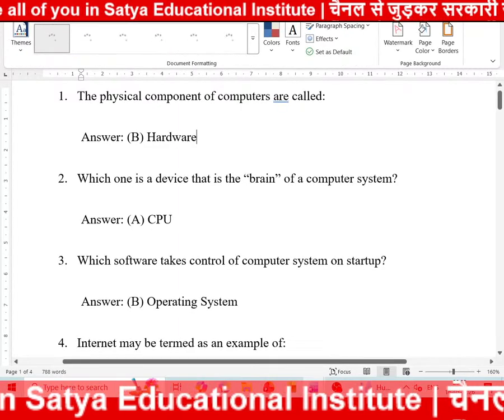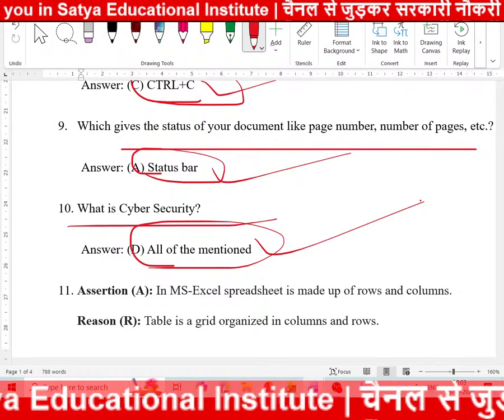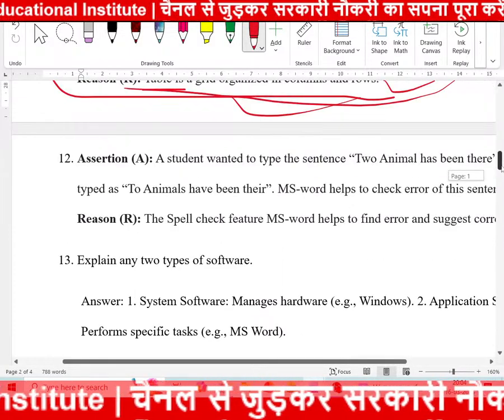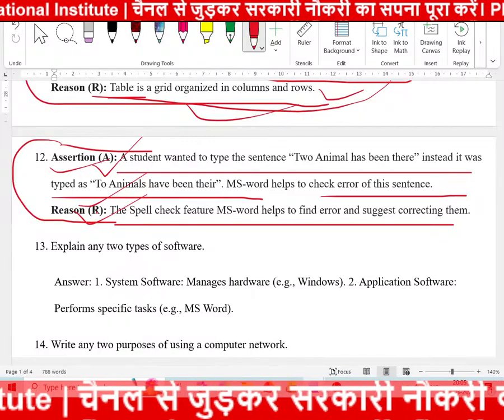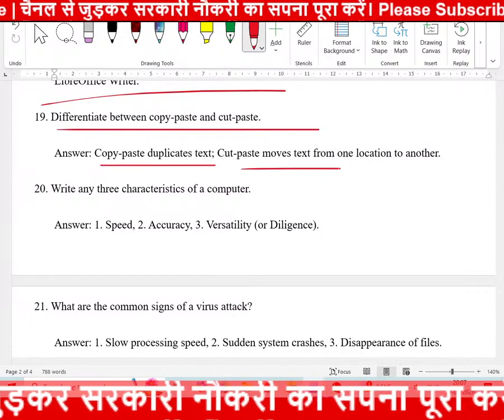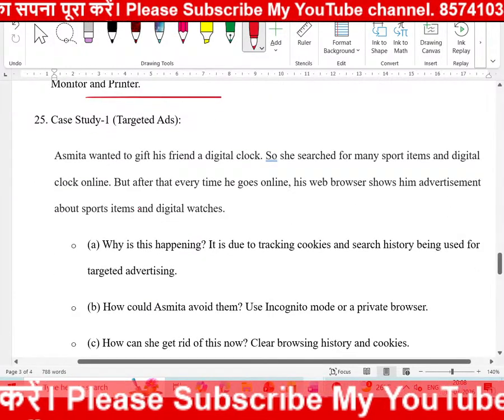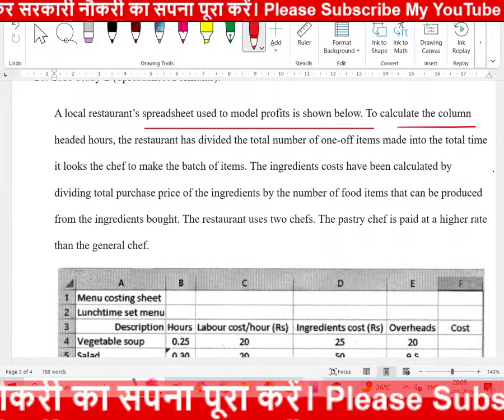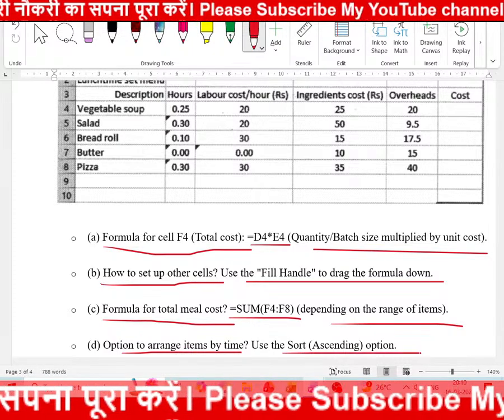Class 9 Computer Revision Test | Computer Application 165 class IX